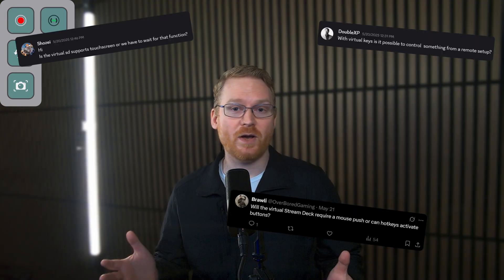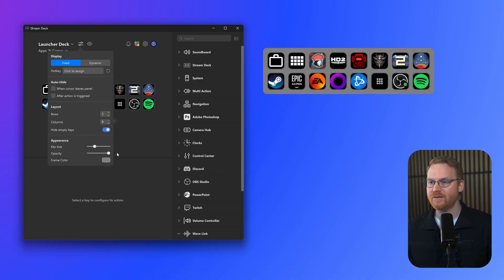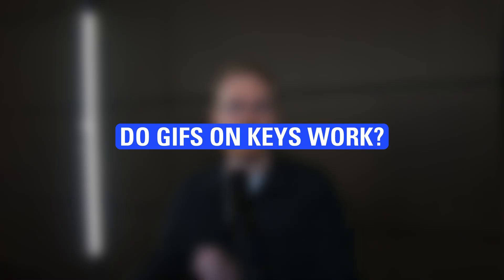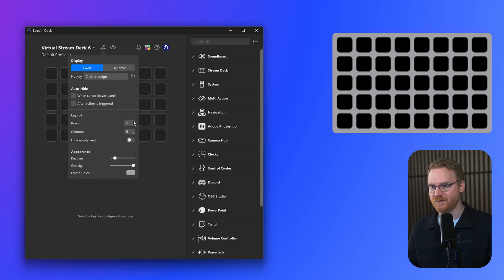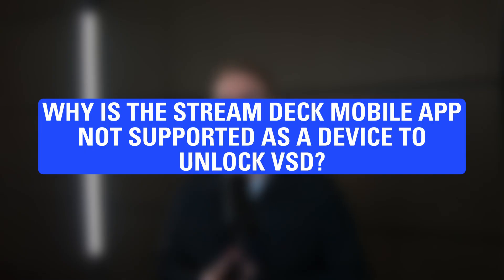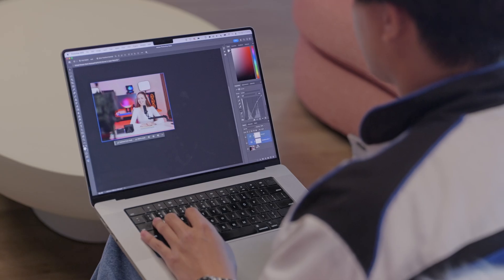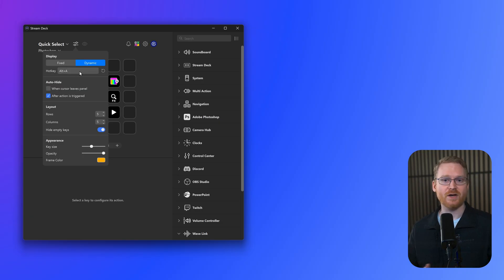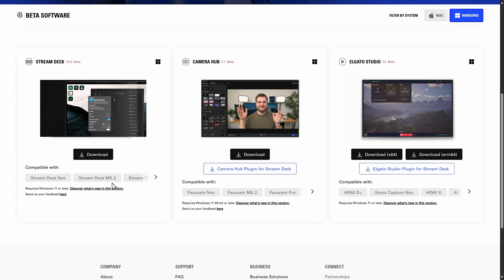Elgato Virtual Stream Deck | What You Need To Know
How many keys does Virtual Stream Deck support? Can I add GIFs, does it require a subscription? Get the answers to these questions and more.

Chapters:
00:00 Intro
00:26 Get Virtual Stream Deck
00:43 Is there a way to see only the keys themselves and not the border?
01:10 Can a different Stream Deck be used to open Virtual Stream Deck?
01:30 Does Virtual Stream Deck work with Smart Profiles?
01:41 Do GIFs on keys work?
01:54 Do Virtual Stream Decks have pages like a regular Stream Deck?
02:15 Im on Stream Deck 7.0 and have a Stream Deck connected, how do I get this?
02:40 Is there a limit to the number of Virtual Stream Decks I can create?
02:57 Can we get this on iOS or Android?
03:10 Please tell me this is not a subscription!
03:44 Stream Deck does not need to be plugged in all the time
04:30 Separate Virtual Stream Decks
04:43 Empty keys can be hidden
05:08 Move profile from physical device to Virtual Stream Deck
05:39 Outro